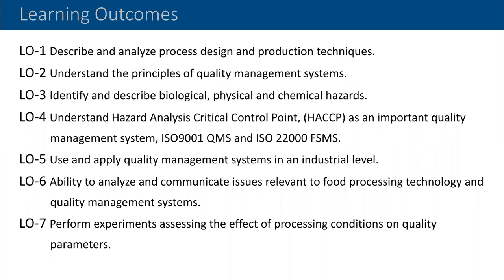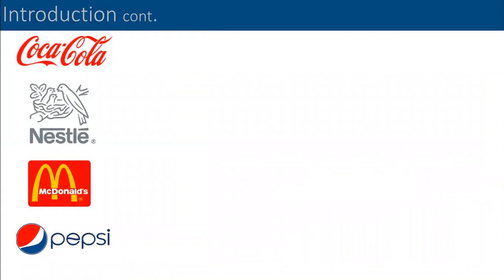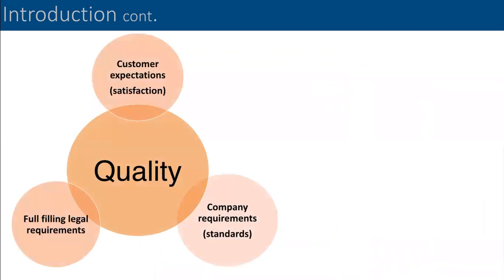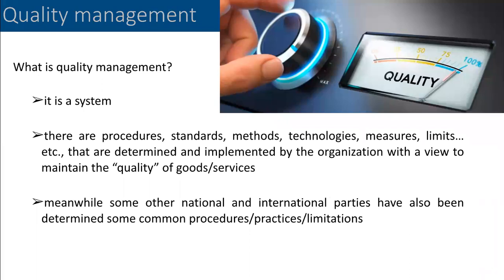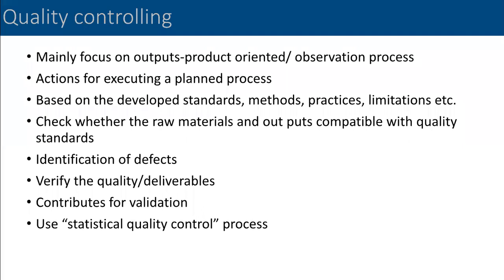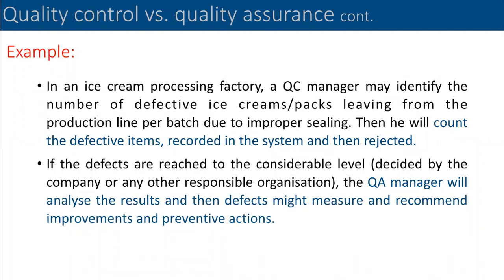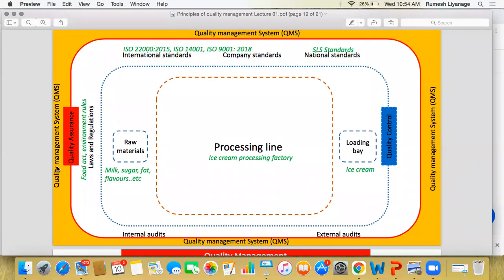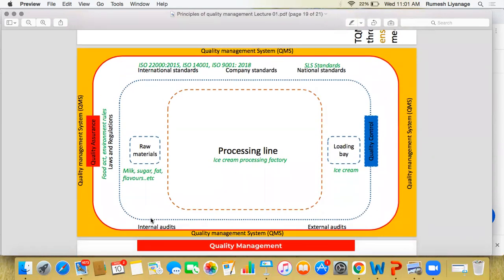Principles of Quality Management Discussion 01 2021